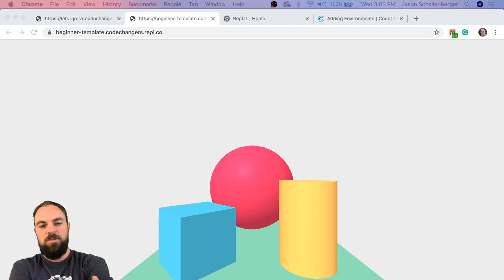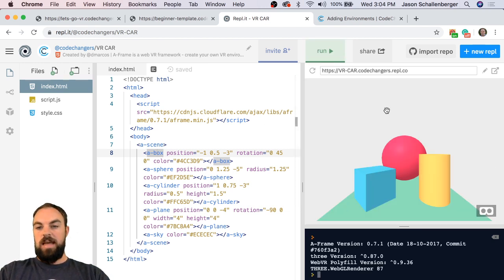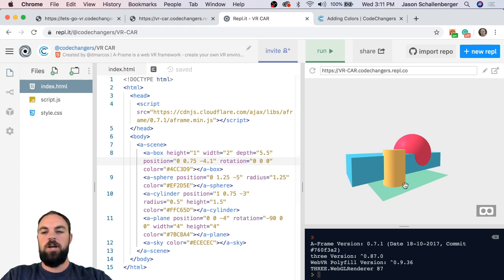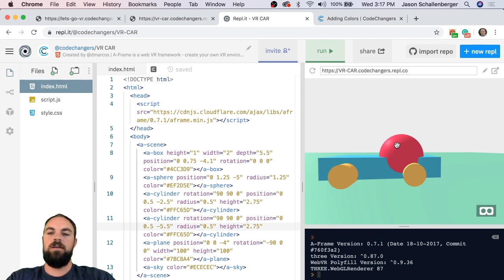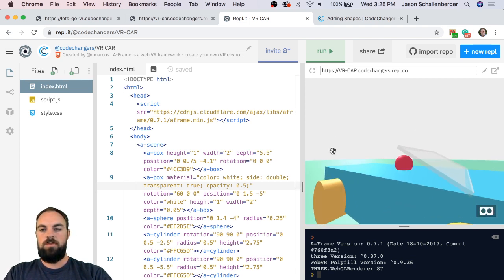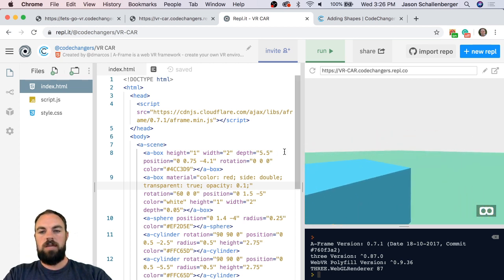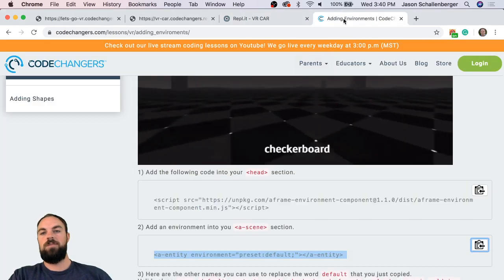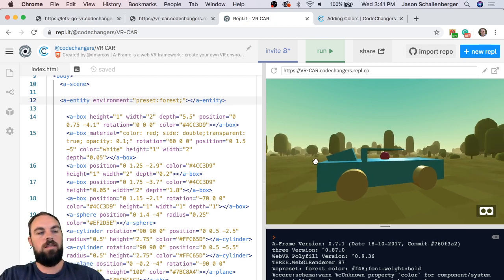Learn how to code Virtual Reality Part 2 with A-Frame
Today we are going to continue learning about Virtual Reality by building our first design adding multiple Primitive Shapes together. This will be the start of our first contest codeacar. If you want to enter your design, add it in the following

Links need to be added to the comments by Sunday, April 6th at 11:59 pm MST.

In order to get the most out of this stream please create an account

HERE IS THE LINK TO VR RESOURCES!